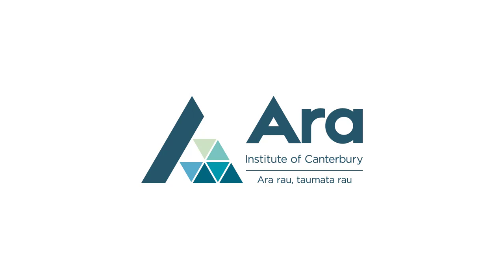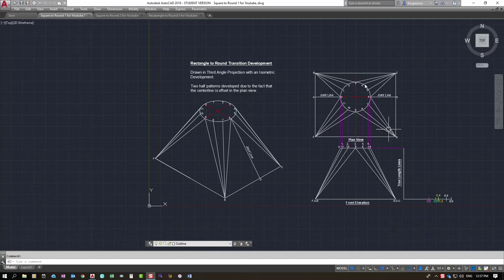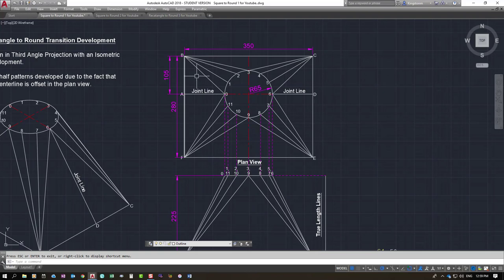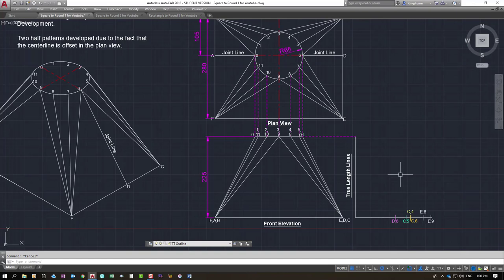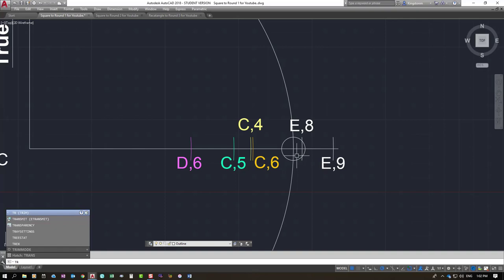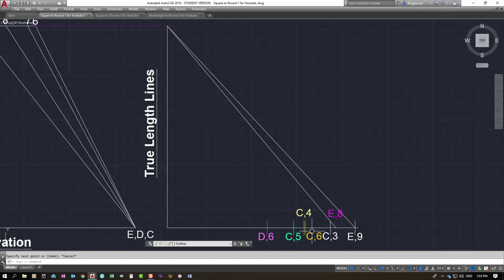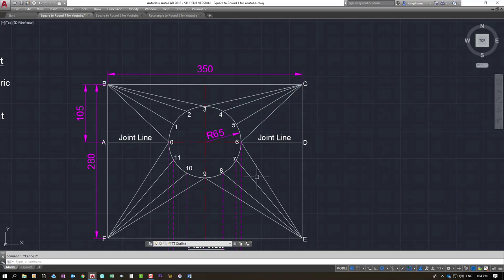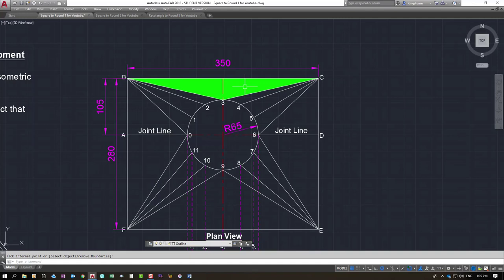ARA: Rectangle to Round Transition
An Autocad 2018 drawing demonstrating how to draw a Rectangle to Round Transition.

An ARA Institute of Canterbury tutor video